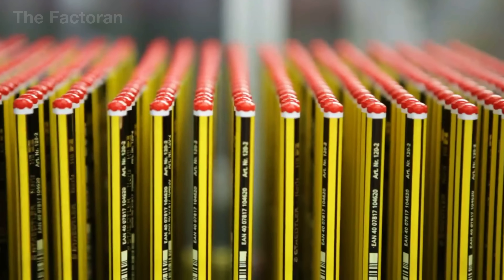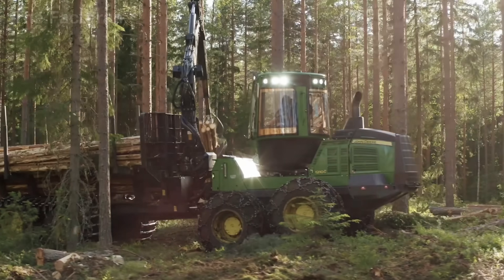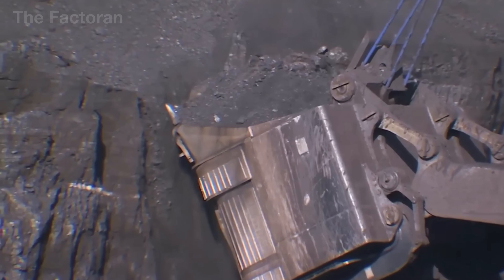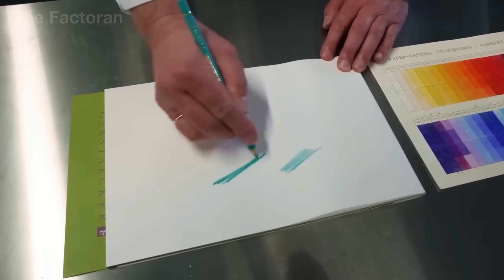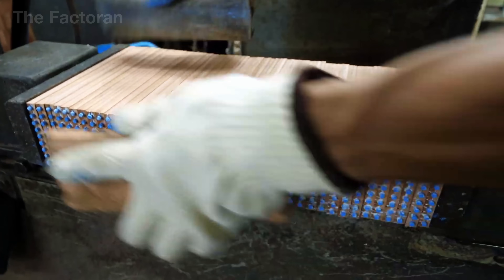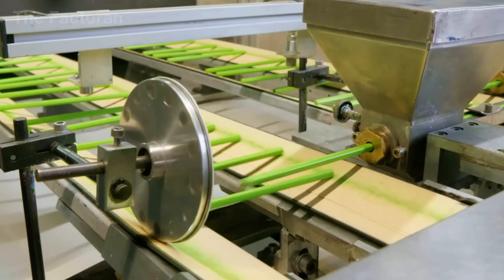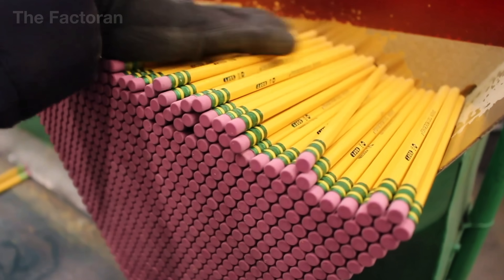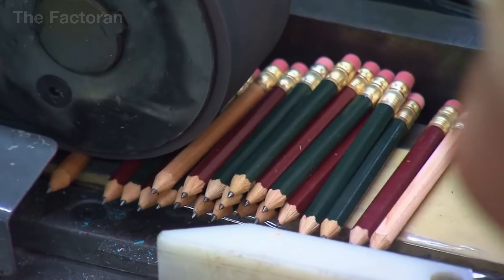How Billions of Pencils Are Made Every Year Inside Massive Production Line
How Billions of Pencils Are Made Every Year Inside Massive Production Lines

Did you know that billions of pencils are produced every single year — not by hand, but inside massive industrial factories?

In this documentary, The Factoran takes you deep inside the production lines where simple raw materials like graphite, clay, and cedar wood are transformed into the world’s most essential writing tool. From the precise mixing of graphite cores to the shaping of wooden slats, assembly of erasers, and automated quality checks, witness how billions of pencils roll off the line with astonishing speed and accuracy.

💬 What’s your take: Do you still prefer writing with a pencil over a pen?

▶ Watch now to discover how industrial engineering, automation, and human craftsmanship come together to create a product so simple yet used in schools, offices, and industries across the globe.

🌐 The Factoran explores how things are made — from raw materials to finished products. Through powerful documentaries, we reveal how machines, automation, and human ingenuity build the world around us. From billion-dollar industries to hidden manufacturing secrets — this is where production meets precision.

00:00 Introduction
02:05 Logging and wood processing
04:18 Pencil core manufacturing process
07:53 Assembly and finishing process
15:14 Conclusion